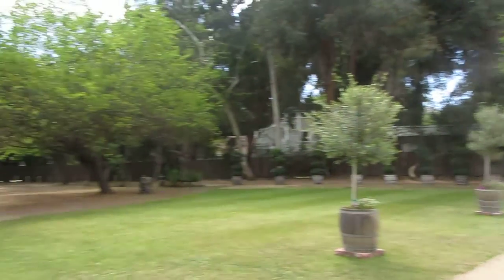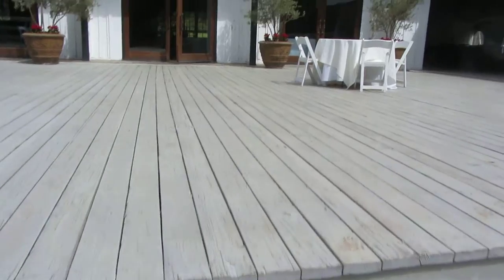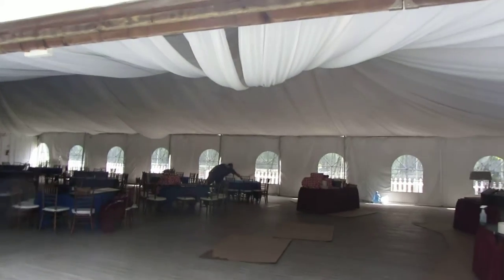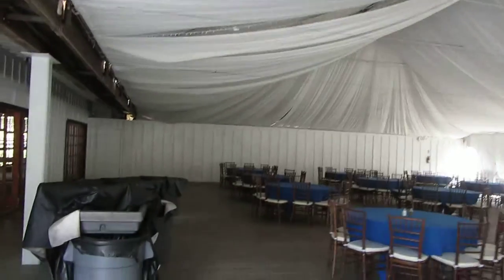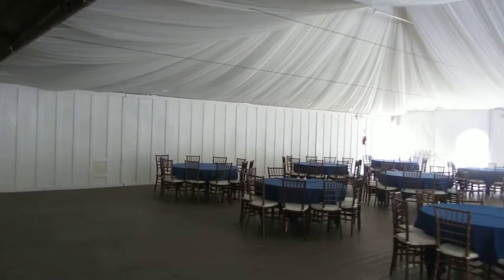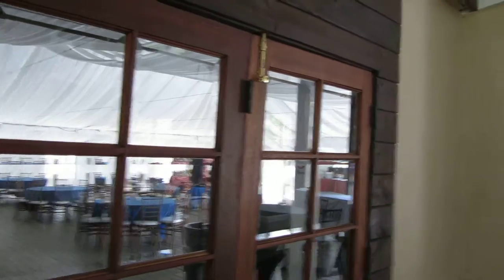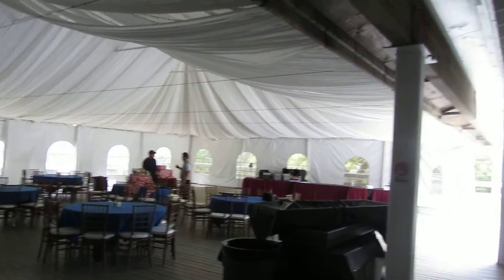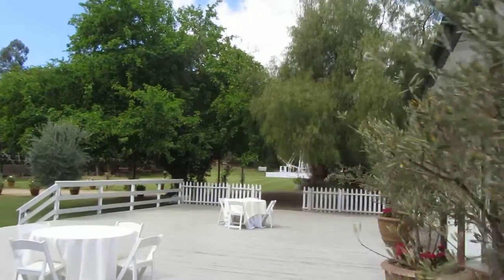Walkthru @Malibu Calamigos Ranch (Cottage/Tent)